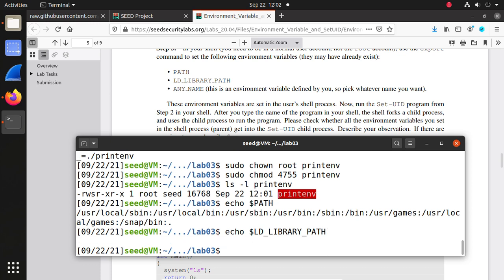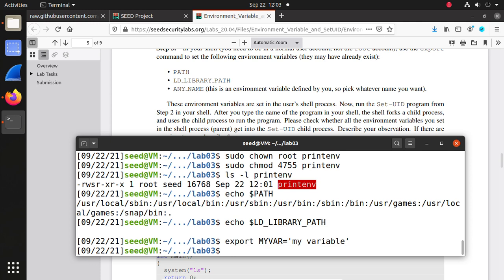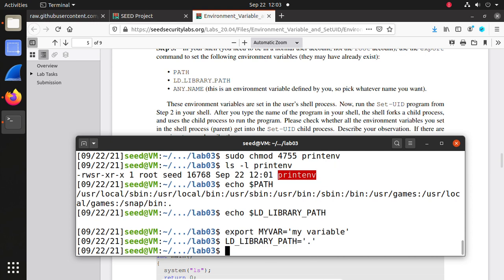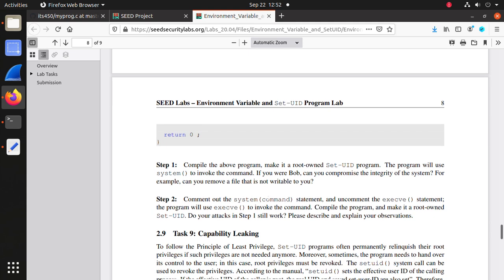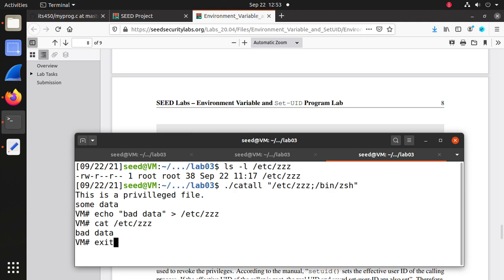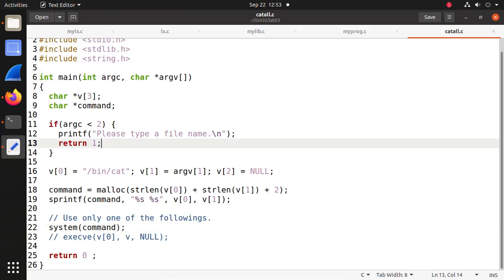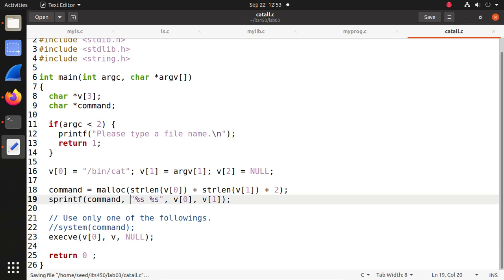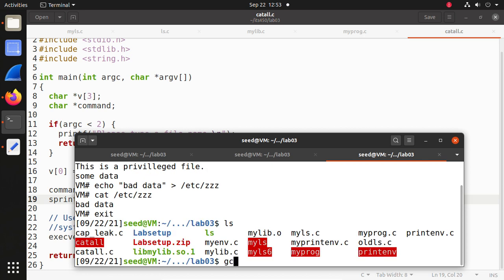Lab03: SEED 2.0 Environment Variable and Set-UID Lab Part II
Task 5-8